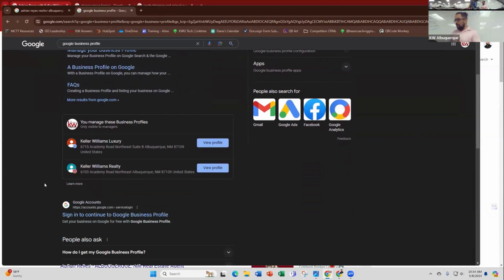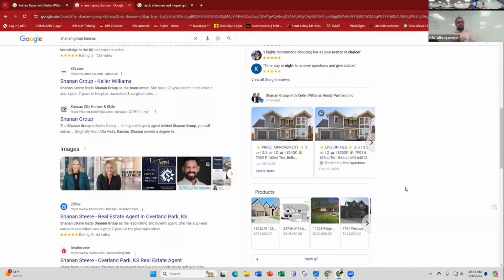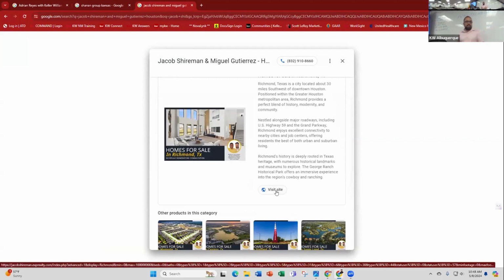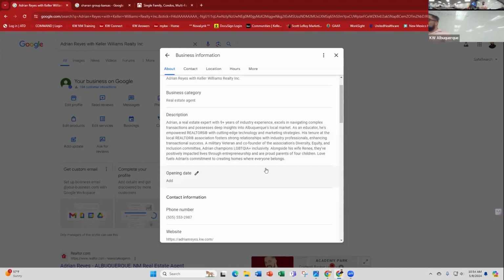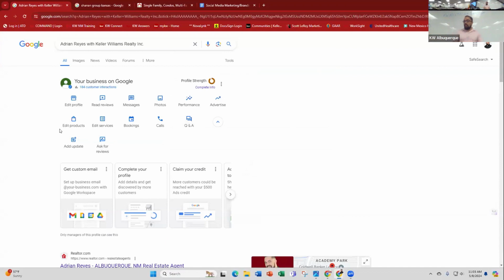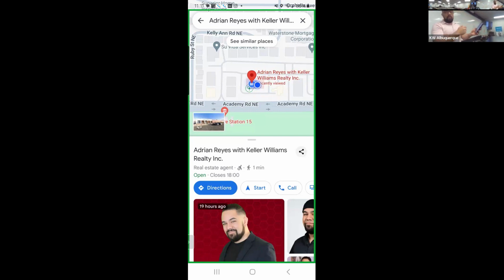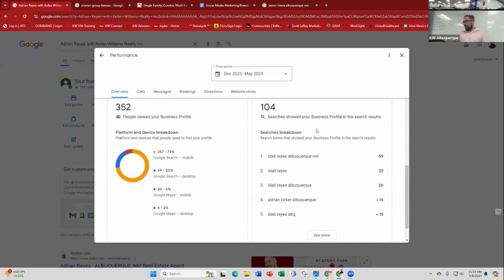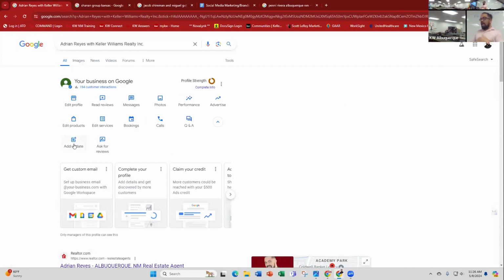Google Business Profile class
Want more clients? Learn how to rank higher on Google quickly in this workshop, designed to help you outsmart your local competitors.

This Google Business Profile optimization tutorial is a comprehensive (& VALUABLE)  video guide available KW New Mexico brokers.

In this tutorial, I take you through each component of your local Google Business listing and show you how to make the most of it, step by step.

This GBP optimization guide is filled with tips, tricks, and trade secrets that will help you dominate your local competitors in local google search results in 2024, attract more visitors and generate more revenue.